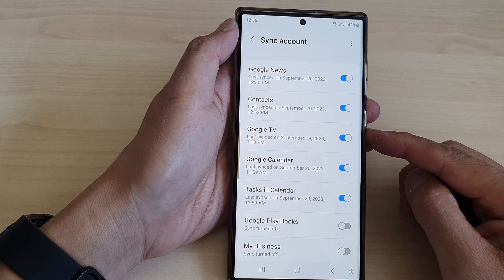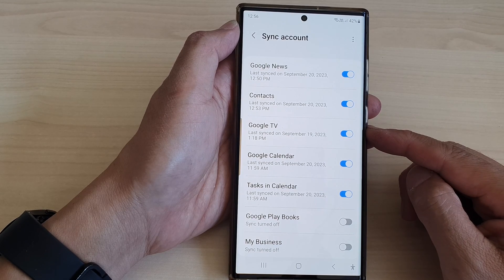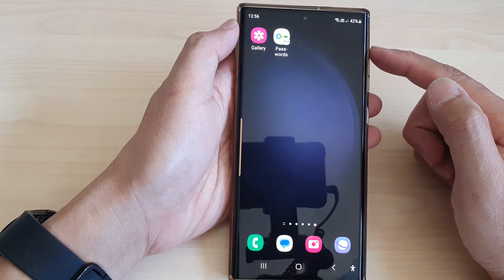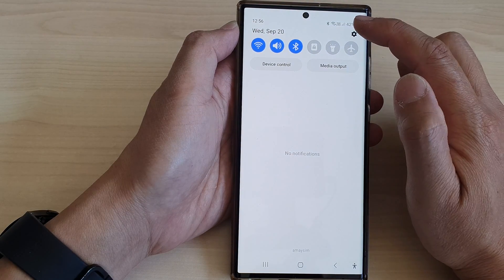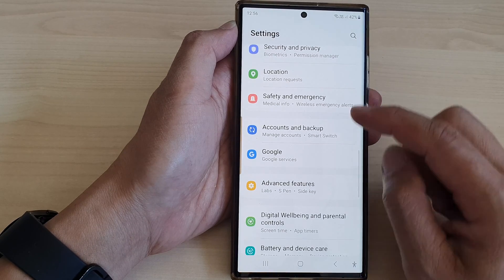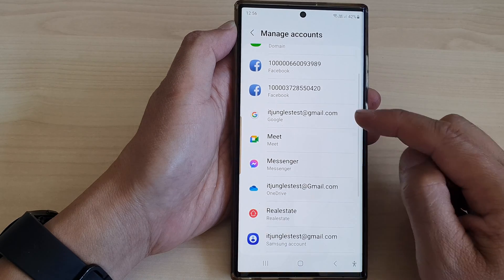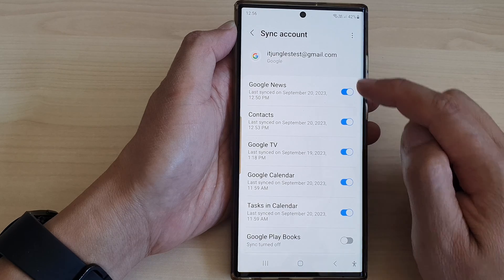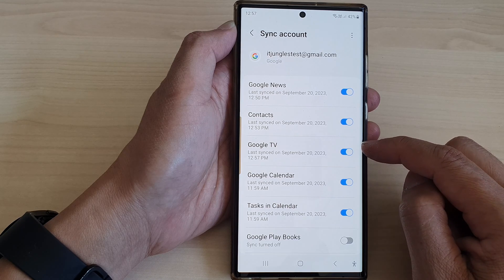Galaxy S23's: How to Turn On/Off Sync Google TV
Learn how you can turn On/Off Sync Google TV on the Samsung Galaxy S23/S23+/Ultra.

In this comprehensive tutorial, we'll show you how to effortlessly manage Google TV sync on your cutting-edge Samsung Galaxy S23 smartphone. Discover the purpose and advantages of turning sync on and off, and learn how to take full control of your device's synchronization settings. Whether you're a tech-savvy enthusiast or a newbie to the world of Android, we've got you covered. Watch now and elevate your mobile experience!